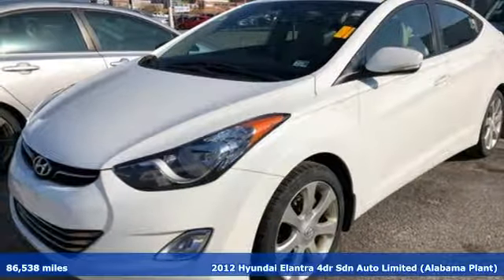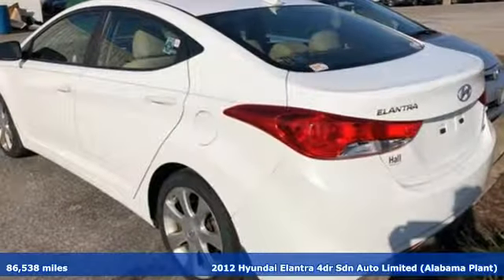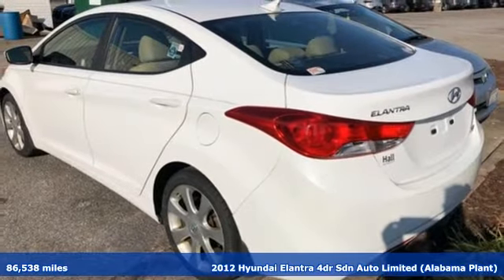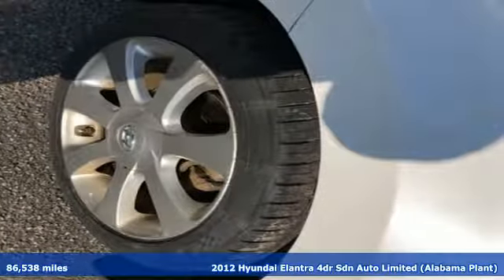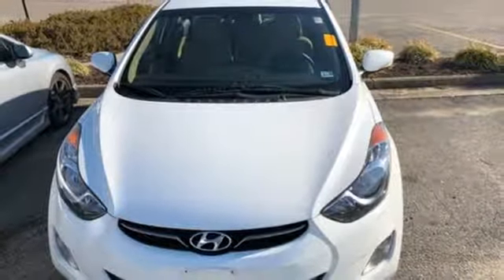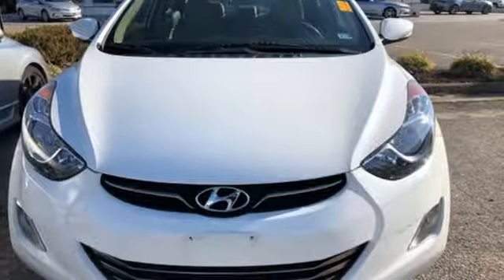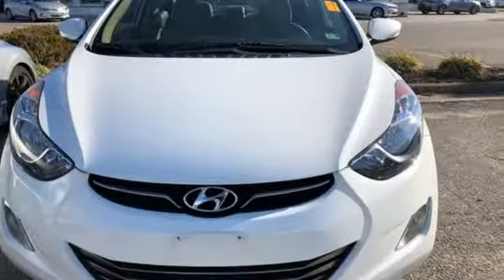Used 2012 Hyundai Elantra Chesapeake VA Norfolk, VA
Year: 2012
Make: Hyundai
Model: Elantra
Trim: Limited
Engine: 1.8L 4-Cylinder DOHC 16V Dual CVVT
Transmission: 6-Speed Automatic with Overdrive
Color: White
Interior: beige
Mileage: 86538
Stock #: 19P2352
VIN: 5NPDH4AE1CH147205
CARFAX One-Owner. Clean CARFAX. Certified. Shimmering White 2012 Hyundai Elantra Limited FWD 6-Speed Automatic with Overdrive 1.8L 4-Cylinder DOHC 16V Dual CVVT One Owner, Local Trade, Sunroof/Moonroof.LEATHERbrbrRecent Arrival! Odometer is 19587 miles below market average! 28/38 City/Highway MPGbrbrCertification Program Details: Type your description here Awards:br * 2012 KBB.com 10 Best Sedans Under $25,000 * NACTOY 2012 North American Car of the Year * 2012 KBB.com 10 Best Green Carsbrbrbr*Every Internet Price includes current applicable dealer discounts. Your additional costs are sales tax, tag and title fees for the state in which the vehicle will be registered, any dealer-installed options (if applicable) and a $699 dealer processing fee (Virginia, North Carolina). Prices are subject to change, and prior sales are excluded. While every reasonable effort is made to ensure the accuracy of this information, we are not responsible for any errors or omissions contained on these pages. Please verify any information in question with the dealer.

Address:
3416 Western Branch Blvd